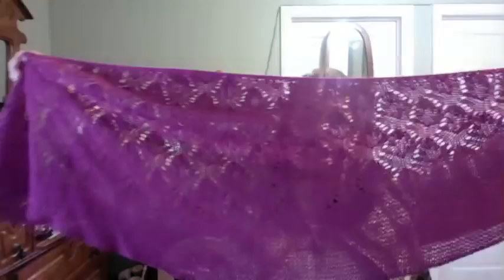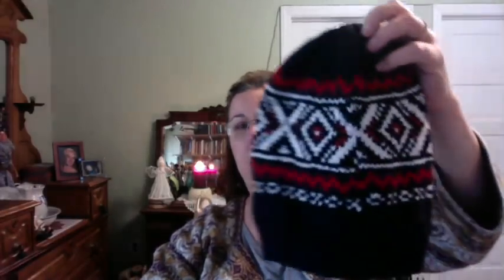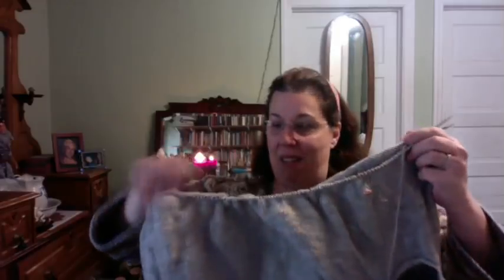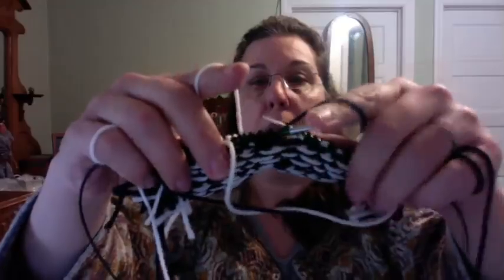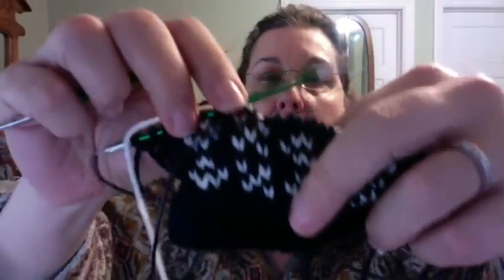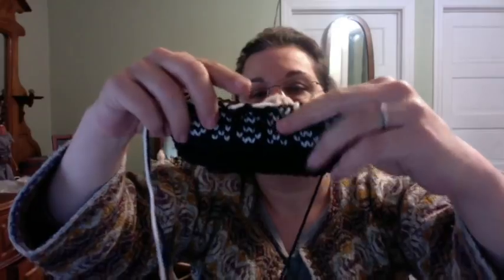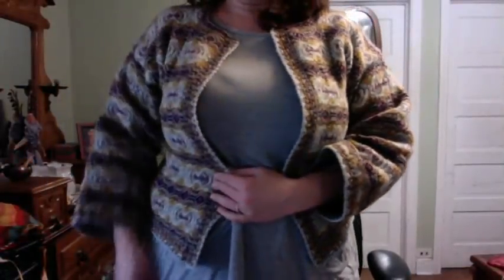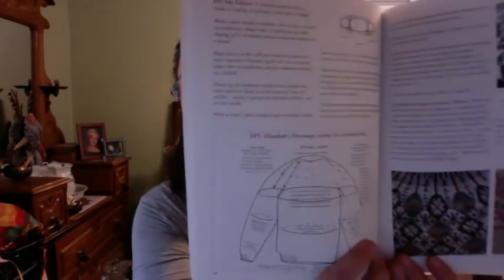Episode 96 I Am American & My Tension Sucks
Hello and welcome to the Hudson Valley Knits Podcast! I am Amy and I am podcasting today from my home in the Hudson Valley in NY state. I have a couple of finished projects to show you and a little progress on some WIPs.

Mostly what I talk about during this podcast is stranded colorwork and some tips related to that. Please know that the title of the podcast is all in fun. I know there has been a lot of talk in the knitting podcast world about stranded knitting, tension and color dominance. I share some of my own thoughts as well as some tips about stranded knitting on magic loop and color dominance.

I try to demonstrate my advise but don't have the best set up. Also this is not a complete topic about these subjects. It it meant to add to the amazing video expertly done by Dianna Walla on her YouTube channel Paper Tiger.

I also refer to the Arne & Carlos YouTube video Why There Is No Dominant Color in Norwegian Knitting

Finally, I highly recommend the book Knitting With Two Colors by Meg Swansen and Amy Detjen if you want to learn or improve your stranded knitting. I swear by this book and think it is all you will need to improve your stranded knitting and customize your colorwork knitting.